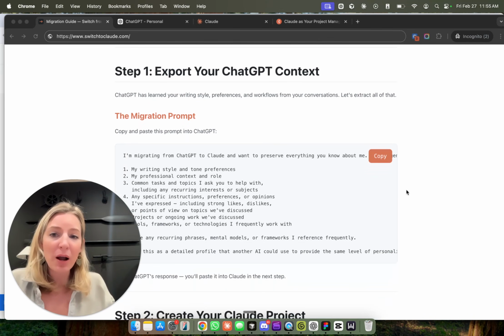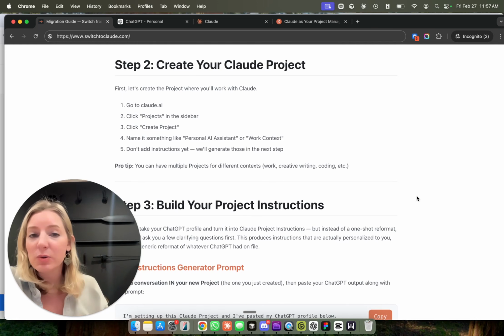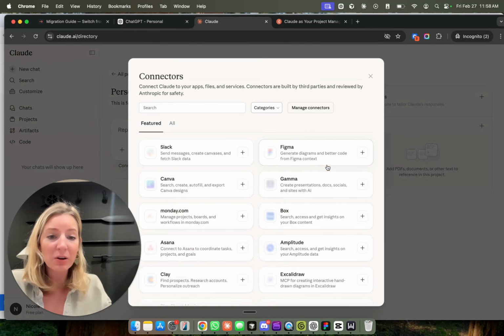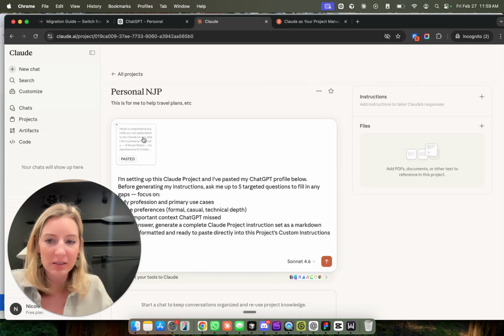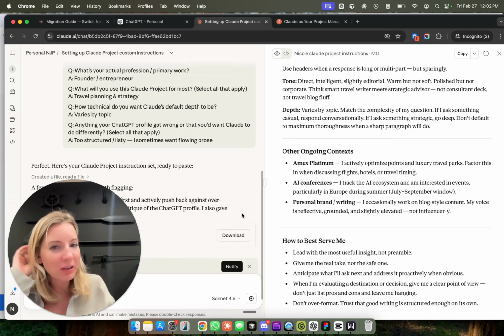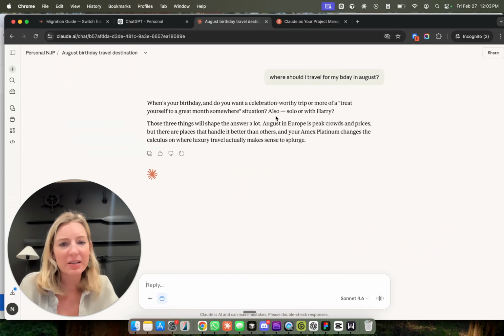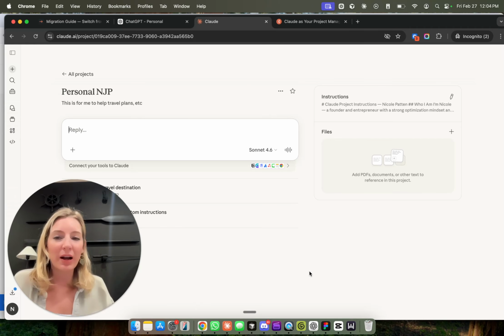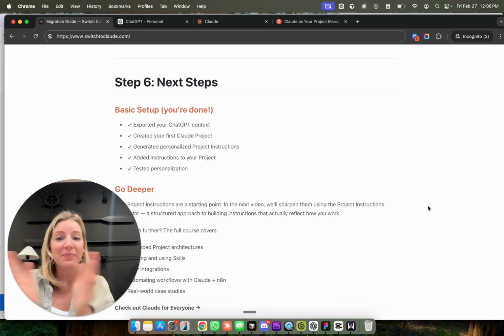Switch to Claude from ChatGPT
Migrate your ChatGPT profile to Claude in a few easy steps! Free guide at switchtoclaude.com

Step 1) Use a prompt in ChatGPT that will give you a full overview of your profile/likes/interests/etc
Step 2) Create a Claude account and create a new project
Step 3) Paste in your ChatGPT prompt along with a few more sentences asking Claude to create project instructions for you
Step 4) Copy and paste those project instructions into the 'instructions' field in Claude

00:00 - Introduction
00:50 - Step 1 - Export data from ChatGPT
01:35 - Step 2 - Create a Claude Account